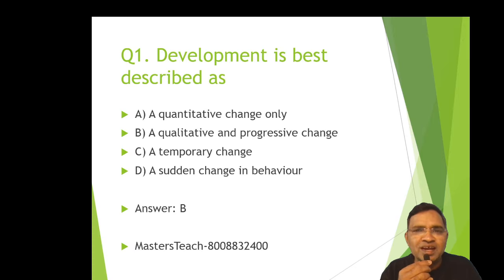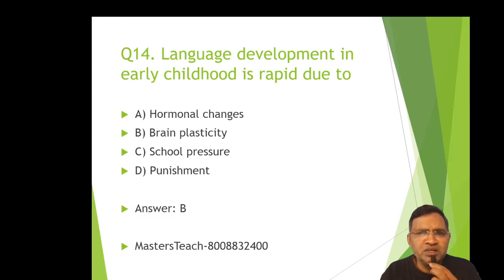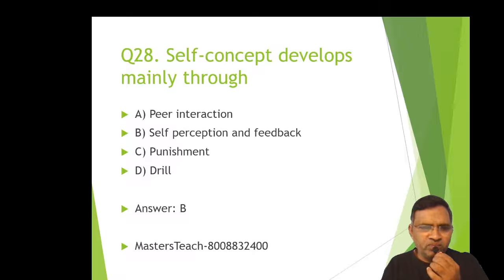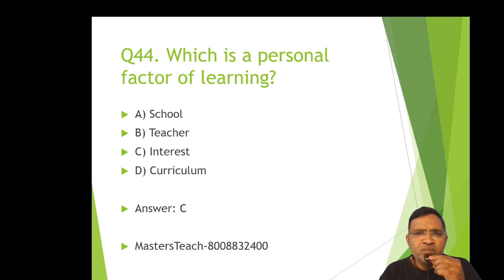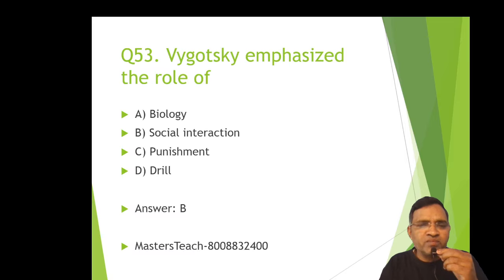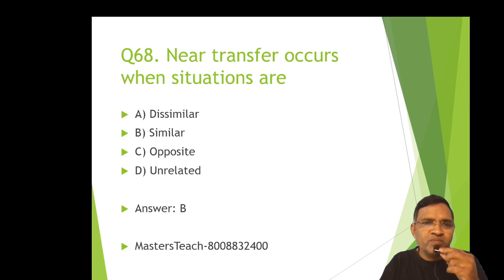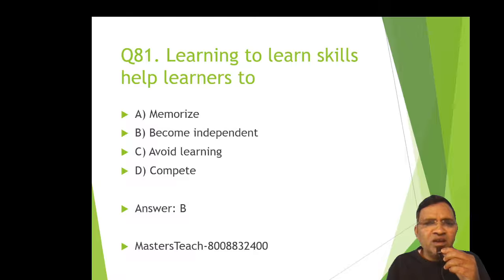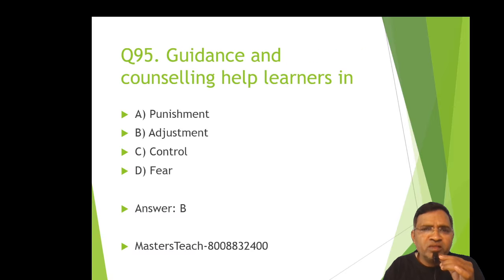Child Development & Pedagogy 99 MCQs | DSC TET CTET Exam | Masters Teach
Prepare for DSC, TET, CTET & NTA exams with 100 most important Child Development & Pedagogy MCQs.
This video covers Development of Child, Learning Theories, Pedagogical Concerns, based strictly on previous-year DSC/TET exam standards.
📘 Premium I. CHILD DEVELOPMENT AND PEDAGOGY (Marks: 30) PAPER1 AND 2
PDF Notes for TET / CTET / TG-TET / DSC
✔️ Exam-Oriented
✔️ Updated Syllabus
✔️ Quick Revision + MCQs

✔️ Growth, Development & Maturation
✔️ Piaget, Erikson, Kohlberg, Chomsky
✔️ Learning theories – Pavlov, Skinner, Thorndike, Bandura
✔️ Motivation, Memory, Transfer of Learning
✔️ Inclusive Education, CWSN, Classroom Management
✔️ Assessment for Learning, CCE, NCF 2005, RTE 2009

📘 Free PPT / PDF for practice
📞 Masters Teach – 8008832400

👉 Useful for DSC 2025 | TET | CTET | Education Exams